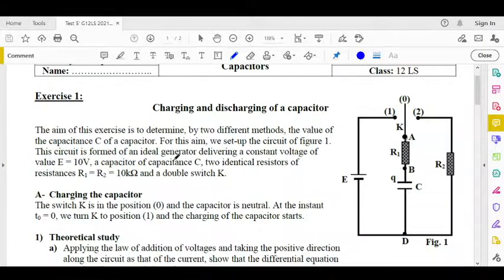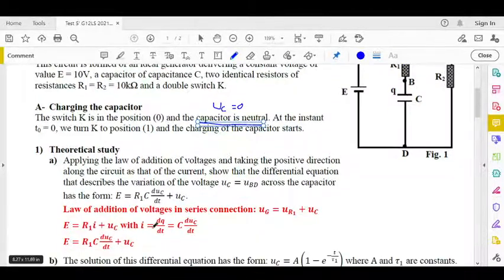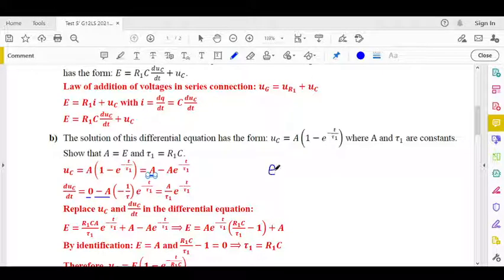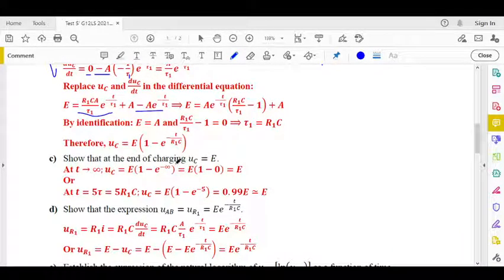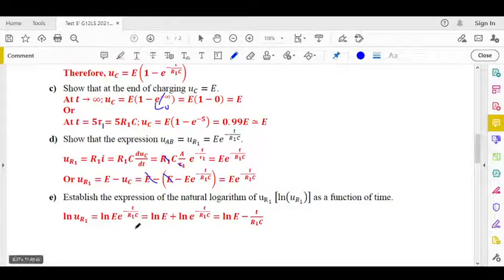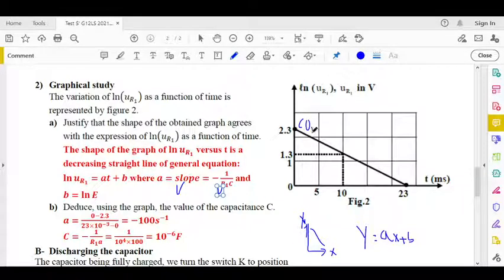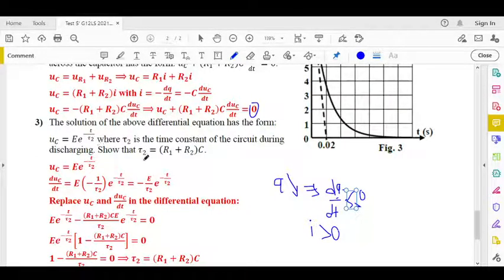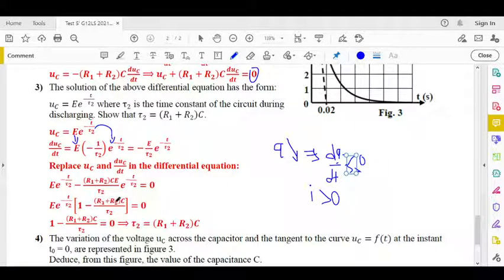Exercise Solution - Charging and Discharging of a Capacitor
Lebanese Baccalaureate Official Exams
2nd session 2013 LS
Third exercise: Charging and discharging of a capacitor